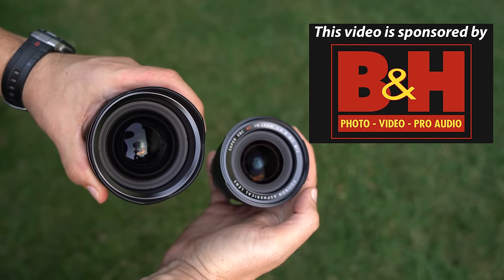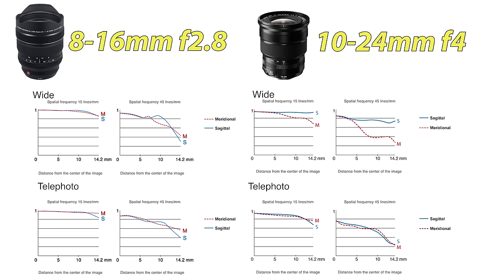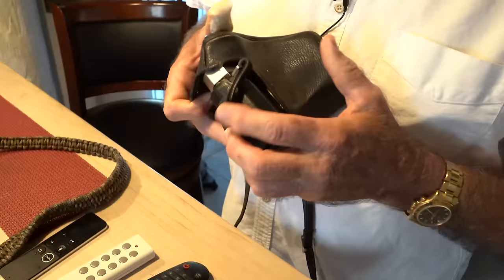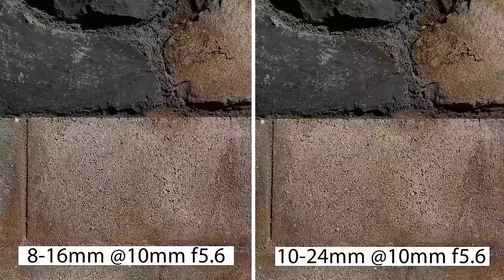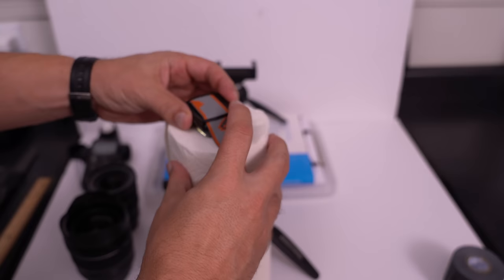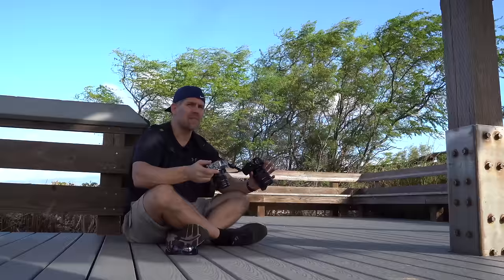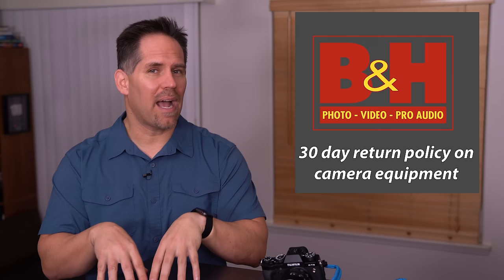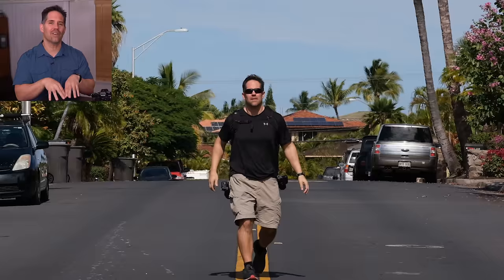Fuji 8-16 f2.8 vs Fuji 10-24 f4 Review | Why 8-16 is not worth $2k!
Now Available!

Im not here to tell you to run out and buy the latest and greatest just because. I prefer to "measure and report". Thank you to BH photo for their continued support, links to these lenses can be found below:

TL/DW - The 8-16 f2.8 is an incredibly well built Fuji XF Pro Red Label lens, but with 20 lens elements it has some limitations in both sharpness as well as exposure. You won't see them unless you are shooting side by side with the 10-24 f4 and really pixel peeping, but at $2000 ($1000 more than the 10-24 f4), I don't think its worth it unless you are a professional making money with your photography. IMO the 8-16 2.8 should be priced around $1100.

Fuji X-T3

Fuji 8-16 f/2.8

FUJIFILM XF 10-24mm f/4

Michael's "Maven Straps" here:

SKINNY
Black

WIDE
Black:
Army Green:
Orange:
Blue:
Desert Camo: